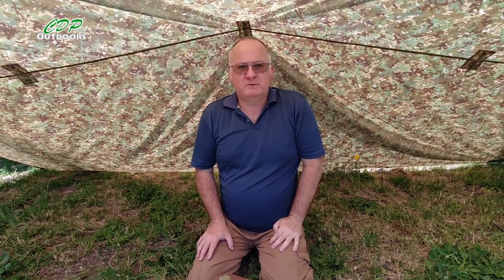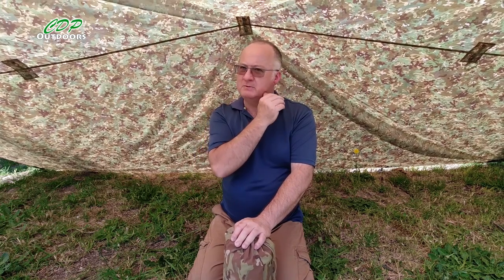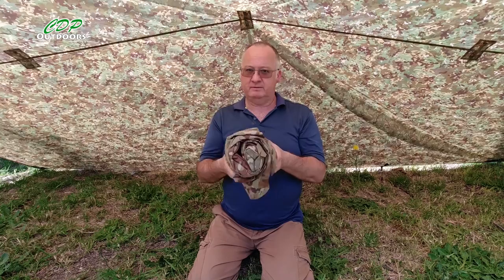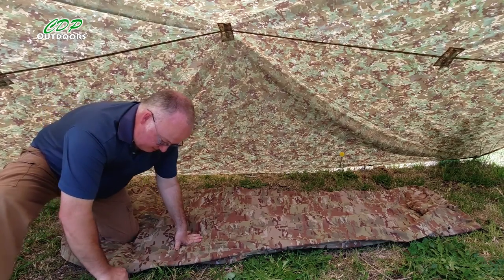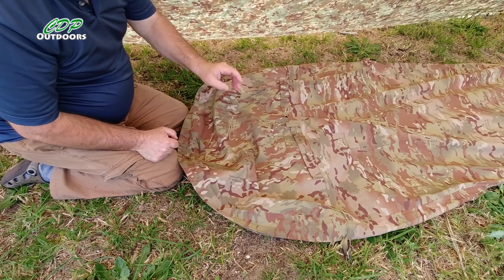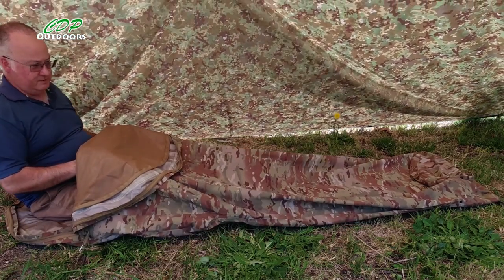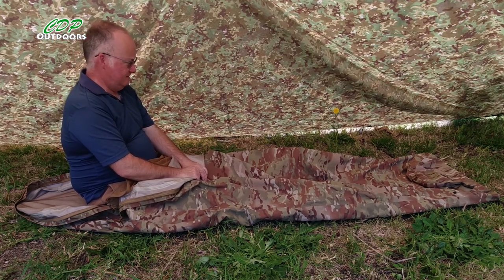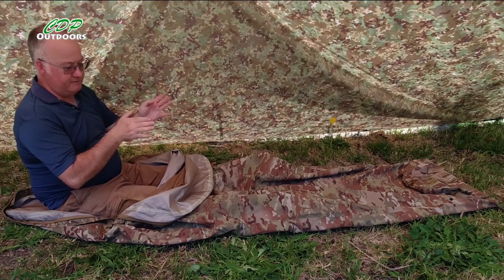Valhalla Ranger Bivi Bag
This is the first video on the Vahalla Ranger Bivi Bag.
I do have a second video about the Vahalla Ranger Bivi Bag being made very soon.